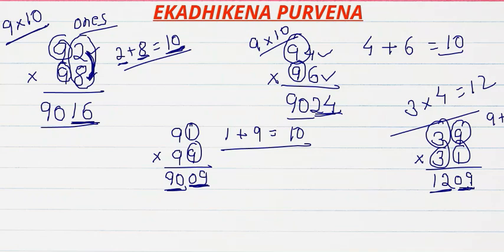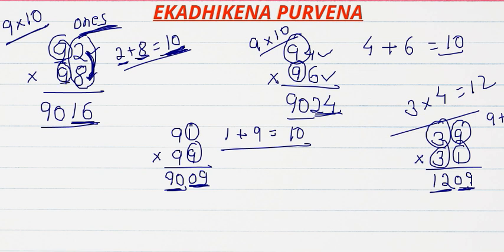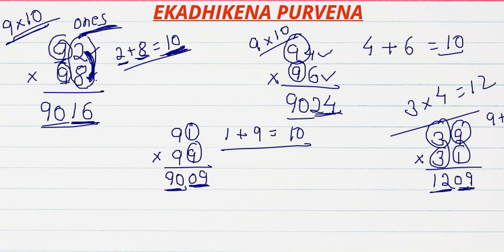Vedic Maths sutra Ekadhikena Purvena- Part 1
Learn the two digits multiplication in just 5 seconds by the Vedic mathematics tricks ekadhikena purvens